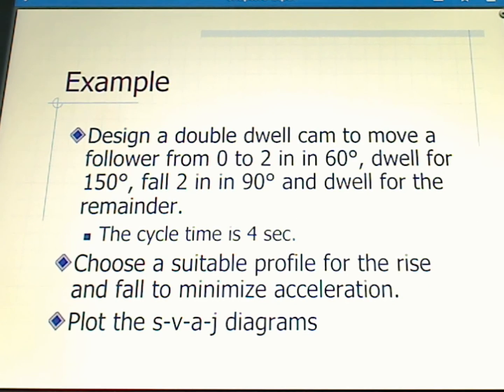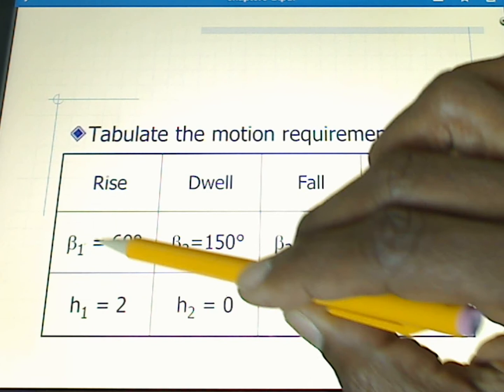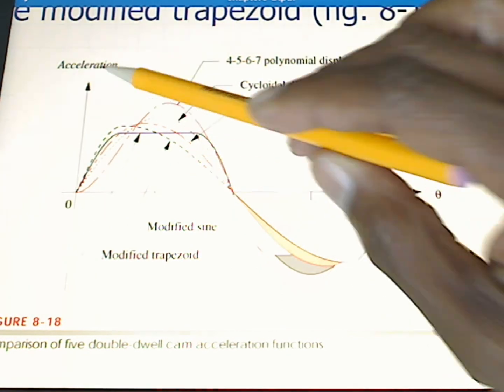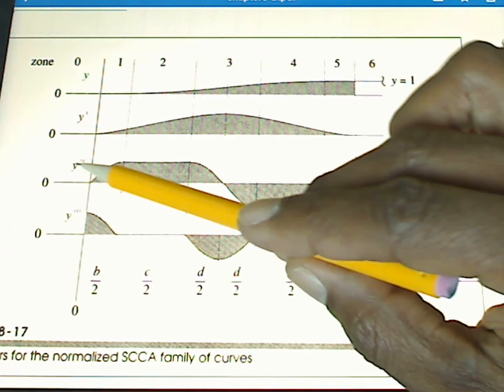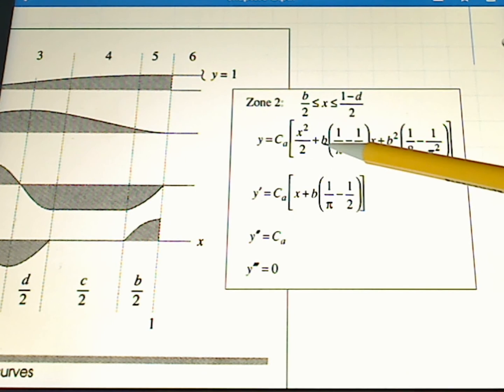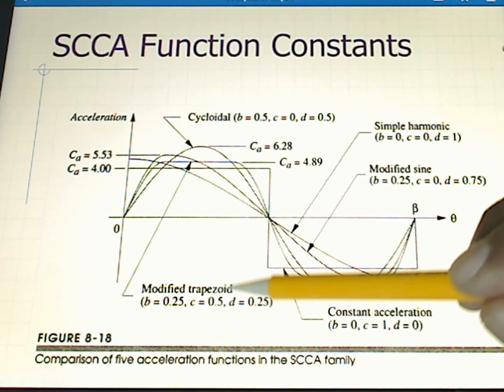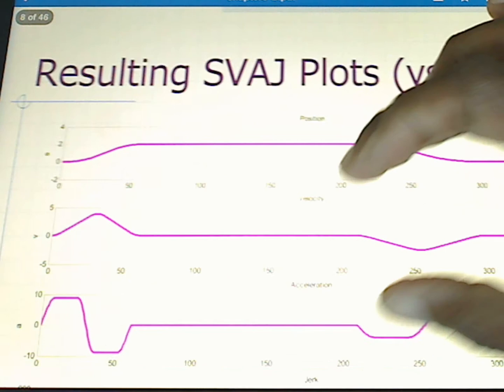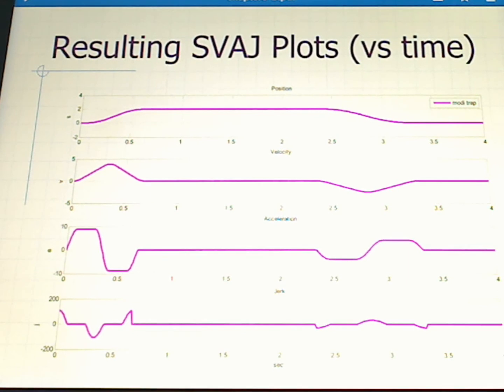Introduction to SCCA Cam Design